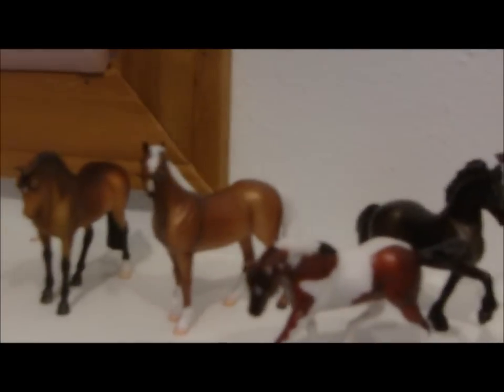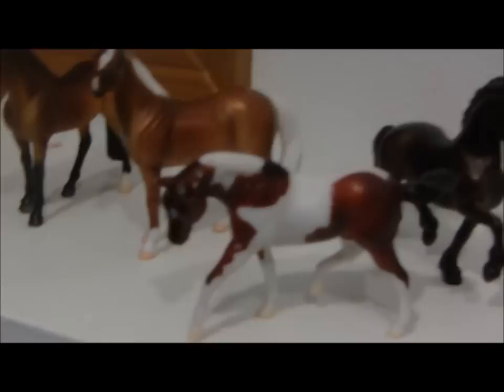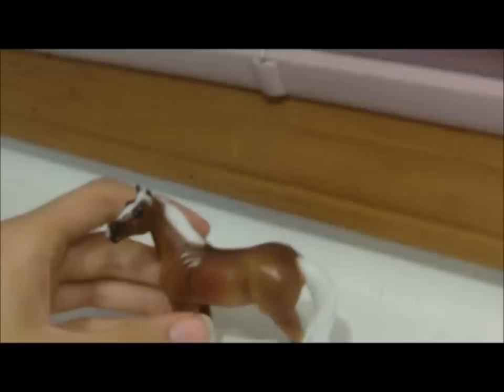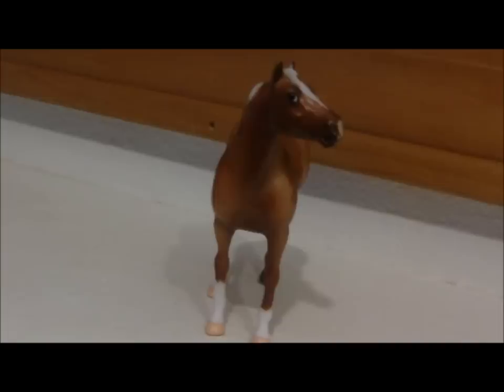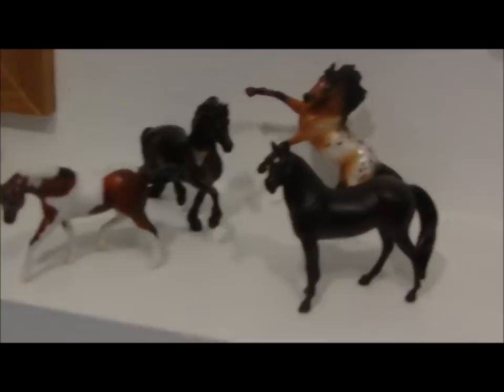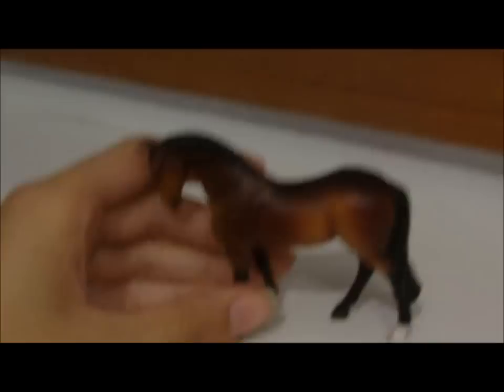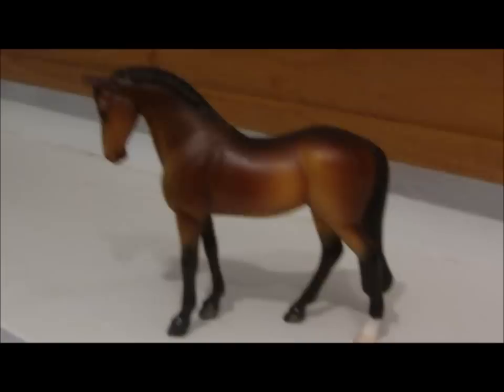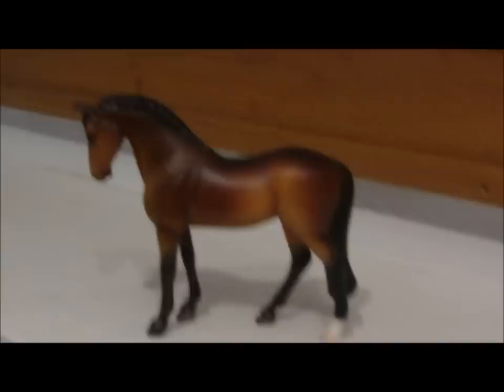~CLOSED AND JUDGING Breyer Photo Show!! Closes August 10th!! Please enter!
It is my first ever time hosting a breyer photo show!!

RULES (I know its a little long, but be sure to read them all, if you want to win!)
~This is a stablemate scale only show, meaning the only models you can enter are peter stone chips and breyer stablemates. All others will be disqualified.
~ You may enter 4 horses per class. You may enter each horse in one breed class, one color class, one pattern class, and one fun class. (ie, you could enter a palomino tobiano paint mare in Paint, Palomino, Tobiano and Prettiest Mare.)
~The prizes are printable ribbons
~ There are two reserves and one grand per division, and then one overall reserve and one overall grand champion for the entire show.
~ Only use models that belong to you! And in the "Custom by You" class, it has to be CM'd by you! Cheaters never prosper. Keep that in mind.
~ I may deduct points if the photo/video is blurry or too pixelated, as I cannot judge properly if I can't see the model!
~ Please include 2-3 photos of each model. Preferably one left side, one right side, and one from the front. (The one from the front is not necessary but is prefered.)
~ You may make a photo slideshow or a video showing the models. Remember to list the name, color, breed, class number and class name.
~ You may not enter the classes in parentheses(sp?). If your horse places 1st or second in their division class, they will automatically be placed in that class. I will then pick the best to be Division Champ, and the two runners up to be Division Reserve Champs. if your horse wins Division Chammp or Reserve champ, they will be in the running for the Overall Grand / Overall Reserve.

CLASS LIST

Division A - Halter (does not require a halter)
1a - Stock Horse (includes Appaloosas, Quarter Horses, Mustangs, Paints, etc.)
2a - Thoroughbred
3a - Warmblood
4a - Gaited (Includes TWH, Saddlebred, Morgan, etc.)
5a - Spanish (Includes Andelusians, Lusitanos, Paso Finos, etc.)
6a - Arabian
7a - Partbred Arabian
8a - European Pony
9a - American Pony
10a - Draft
11a - Other Crossbred
12a - Other Breeds

(division A reserve champs x2)
(division A grand champ)

Division B - Color
1b- Bay
2b- Black
3b- Grey
4b- Roan
5b- Palomino
6b- Buckskin
7b- Other Dilute
8b- Sorrel/Chestnut

(division B reserve champs x2)
(division B grand champ)

Division C - Pattern
1c - Solid
2c - Tobiano
3c - Overo
4c - Sabino
5c - Blanket
6c - Leopard
7c - Other Appaloosa Pattern
8c - Other Paint Pattern

(division C reserve champs x2)
(division C grand champ)

Division D - Fun Classes
1d - Headshot
2d - Prettiest Mare
3d - Handsomest Geldin
4d - Cutest Foal
5d - Best Rearing
6d - Unrealistic
7d - Realistic Barn Scene

(division D reserve champs x2)
(division D grand champ)

(OVERALL RESERVE CHAMP)
(OVERALL GRAND CHAMP)